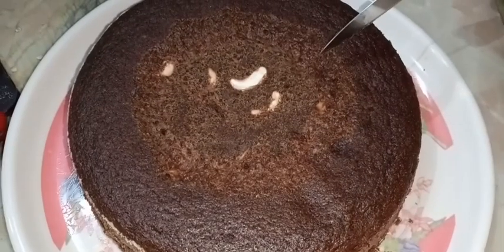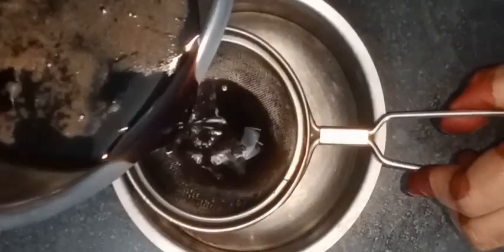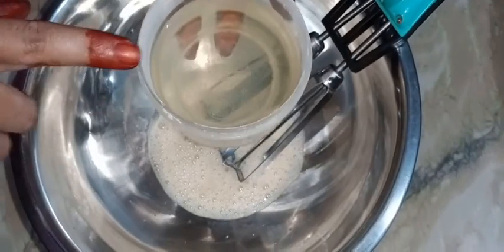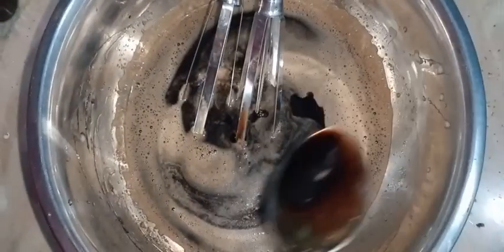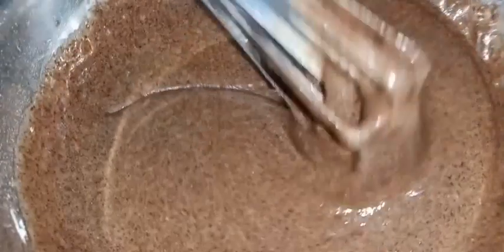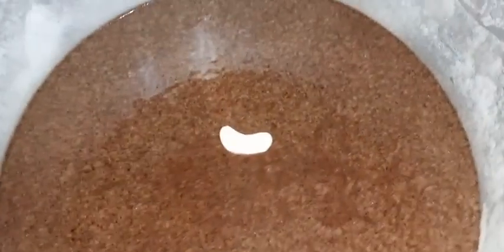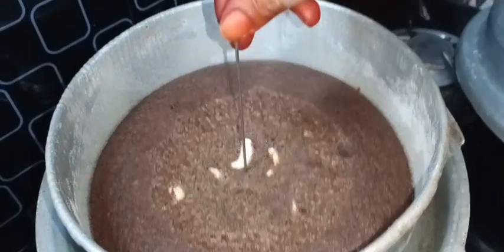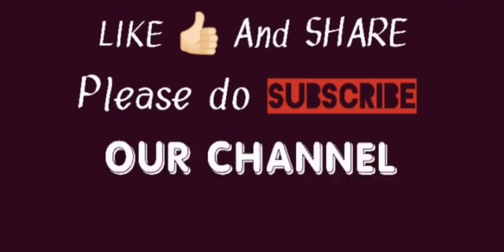How To Make Ragi Chocolate Cake Recipe Without Oven In Telugu || SWEET CUISINE